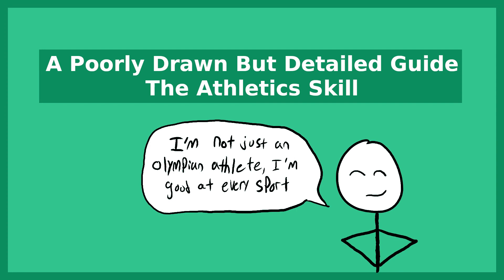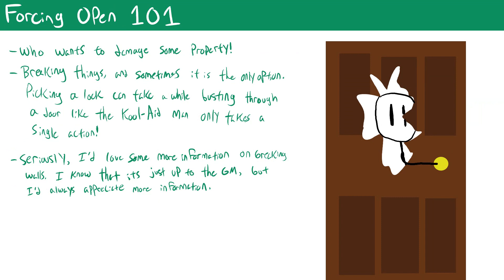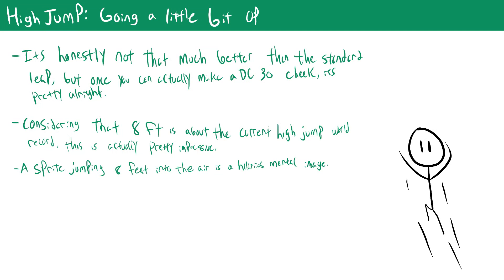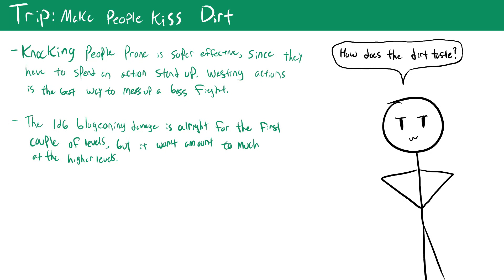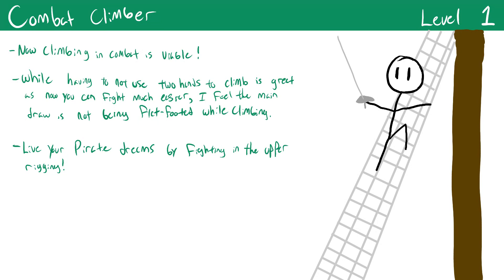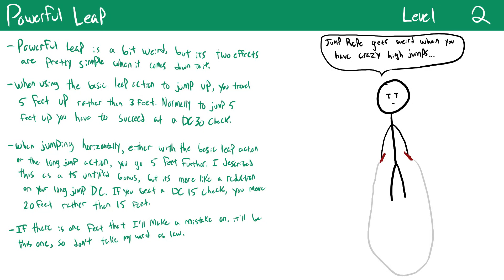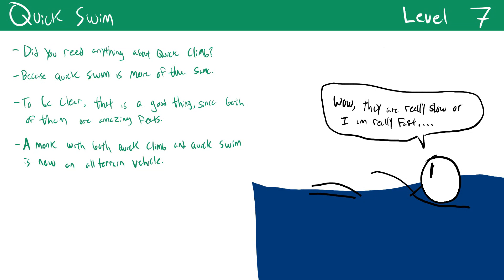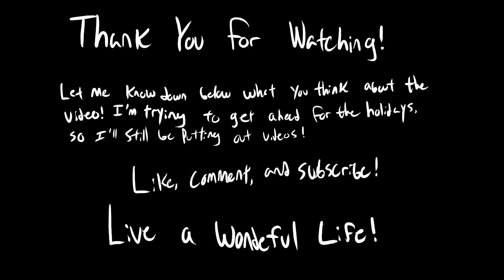A Poorly Drawn But Detailed Guide to the Athletics Skill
Today we are going to be going over the Athletics skill in Pathfinder 2e! Its a varied skill with a ton of different uses and skill feats, and its really interesting how it manages to interact with all different kinds of mechanics throughout the whole system, so I hope that you learn something today! I know that I did while researching for this video, so hopefully you find something useful! If you have any constructive criticism, then I’d love to hear it since I’m always trying to get better.

Introduction 00:00
Climbing 00:40
Force Open 03:10
Grapple 05:45
High Jump 08:42
Long Jump 10:27
Shove 11:38
Swim 12:58
Trip 15:27
Disarm 16:18
Level 1 Skill Feats 18:19
Level 2 Skill Feats 23:09
Level 7 Skill Feats 26:09
Level 15 Skill Feats 30:38
Final Thoughts 32:15